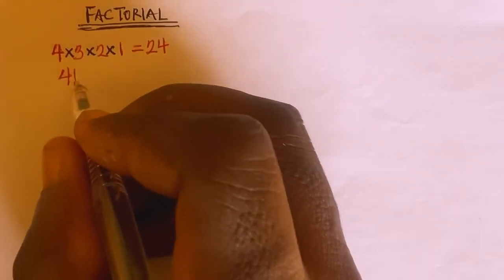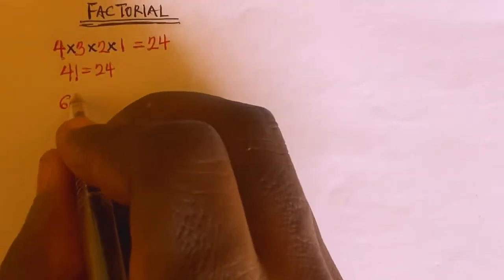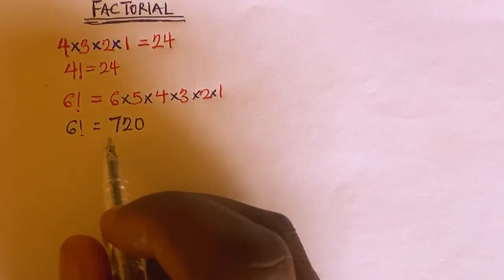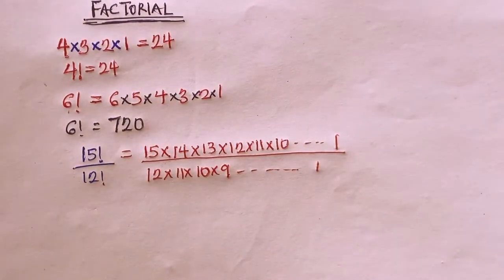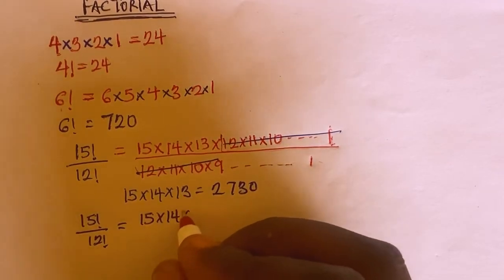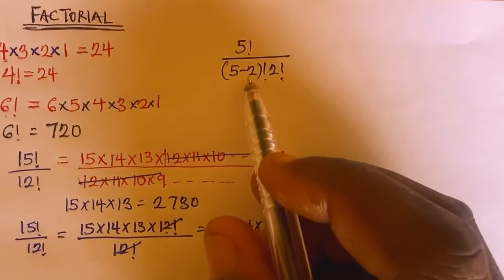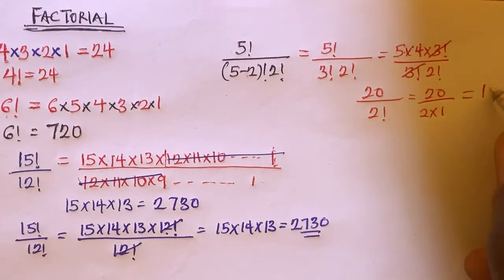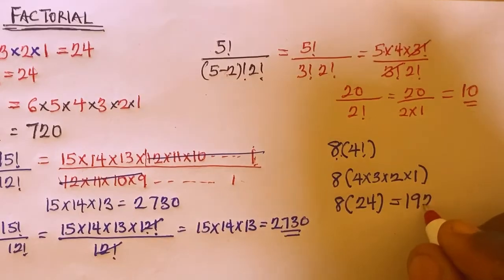Factorial for beginners!!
A factorial is a mathematical operation that you write like this: n! . It represents the multiplication of all numbers between 1 and n. So if you were to have 3! , for example, you'd compute 3 x 2 x 1 (which = 6). Let's see how it works with some more examples.